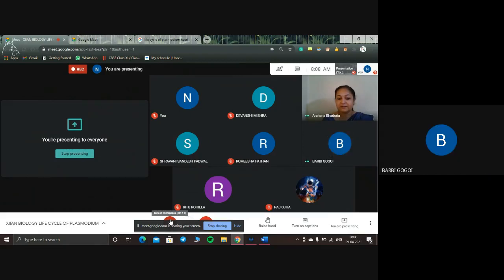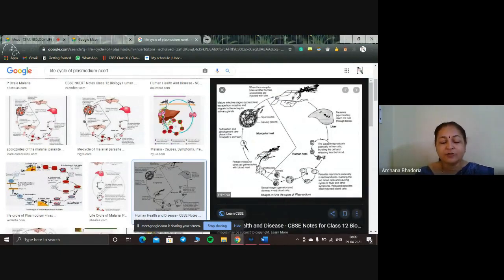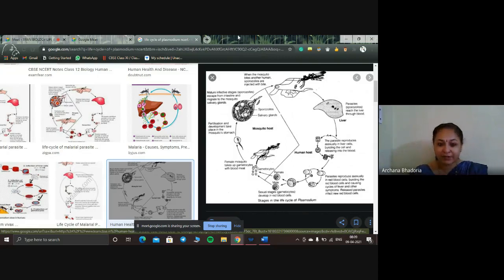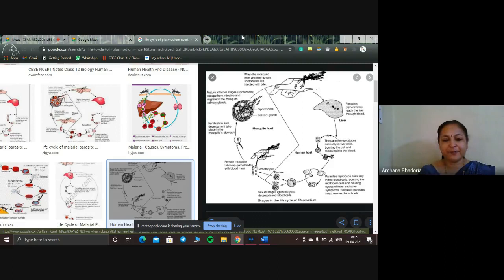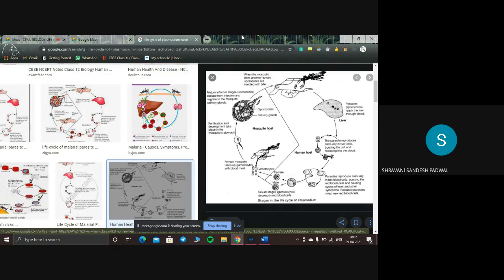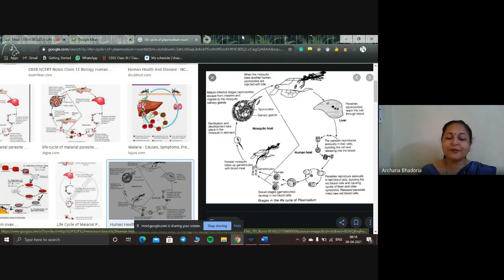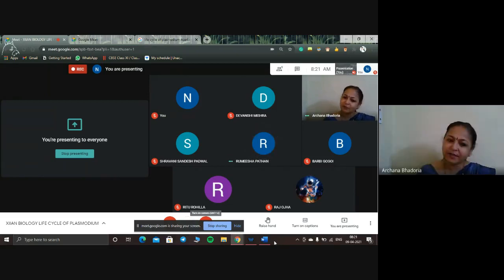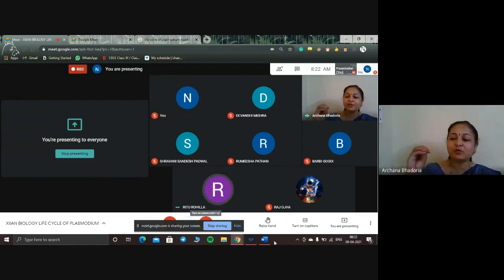XIIAN BIOLOGY LIFE CYCLE OF PLASMODIUM (2021-04-08 at 19:29 GMT-7)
online Class by Archana Singh